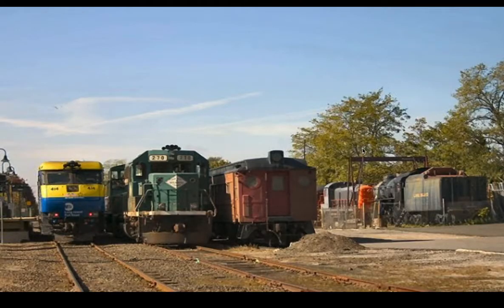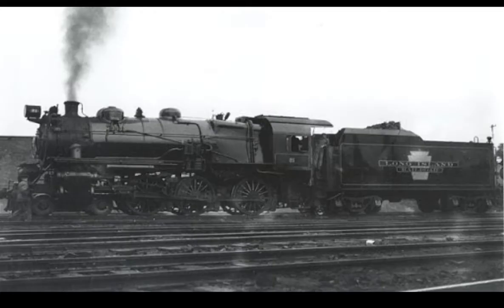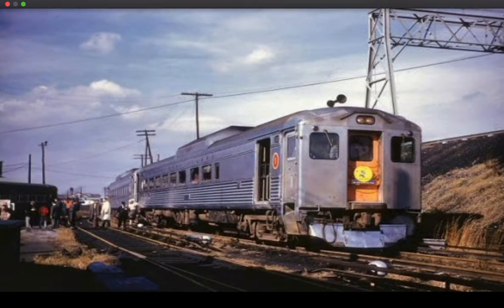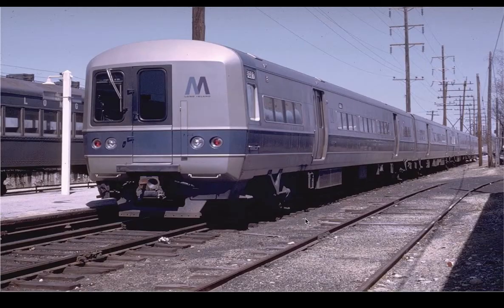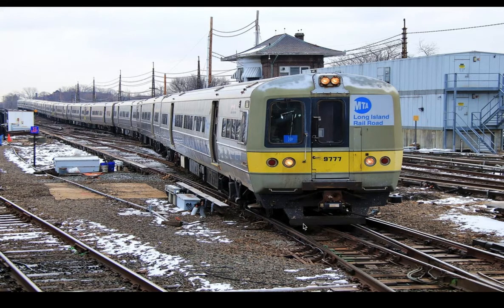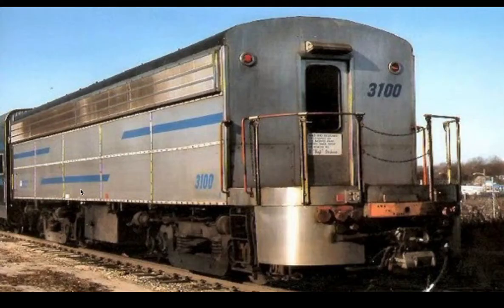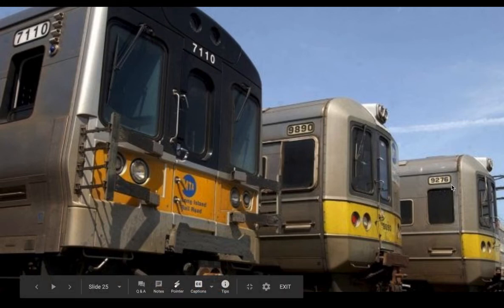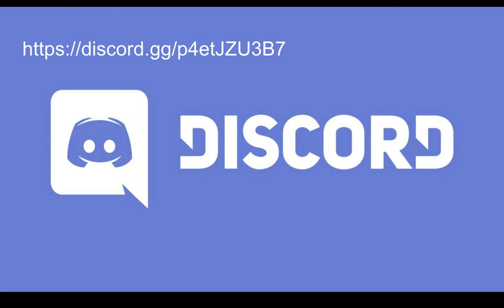A brief history of the LIRR (not 100% accurate- READ DESC)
Hello again!
A brief version of my "LIRR history" video soon to come out with the full version once I get my recording set up completed.
And yes I know I messed up the end, they did no bring back the M1s, they brought back some of the M3s. The only surviving pair of M1s is at Riverhead on display @ the train museums line of trains adjacent to the station.

(If for some reason the link does not work, just comment!)